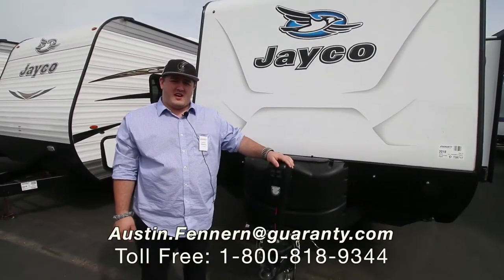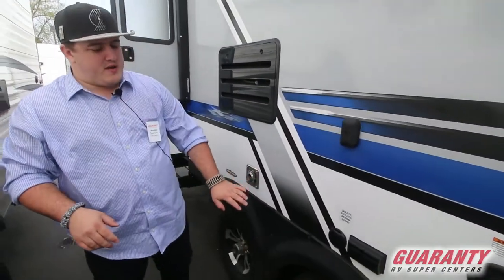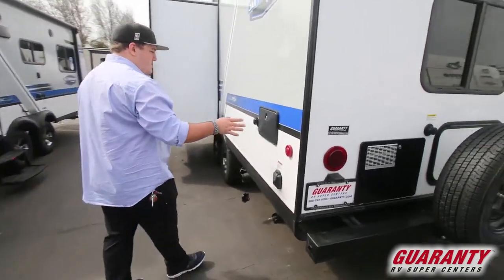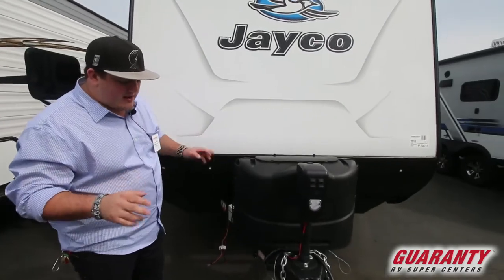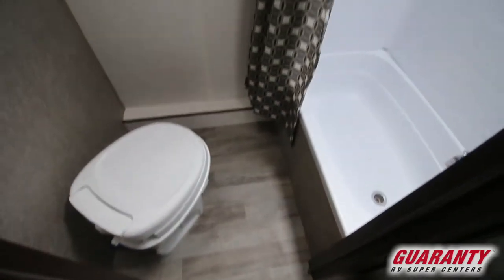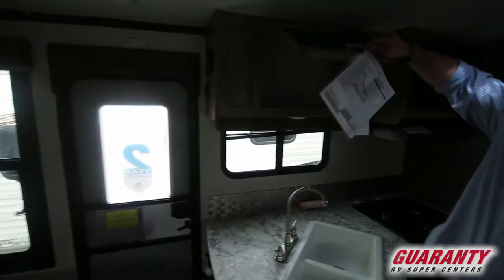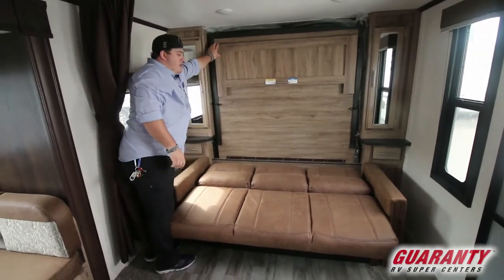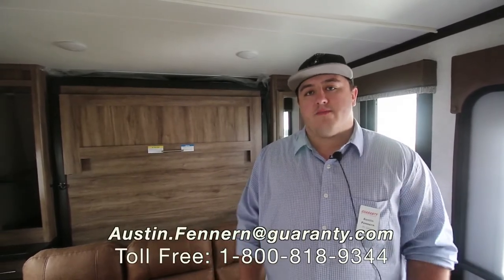2018 Jayco Jay Feather 23 BHM Travel Trailer • Guaranty.com